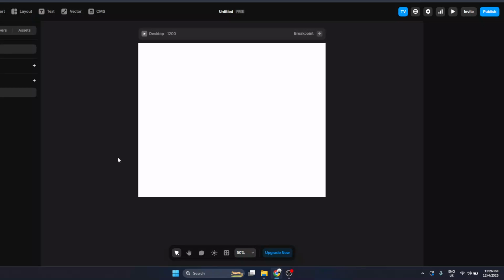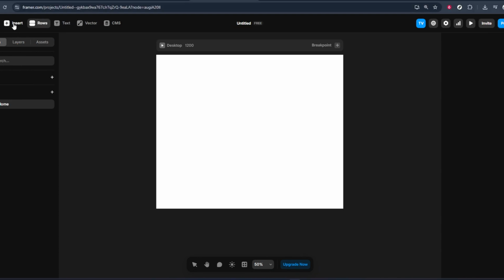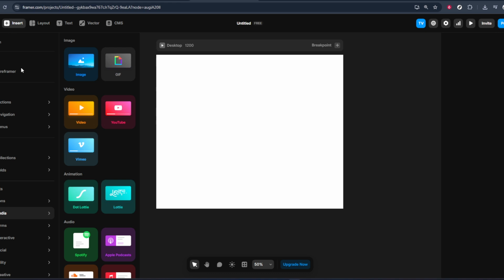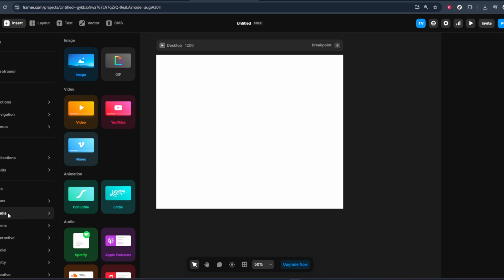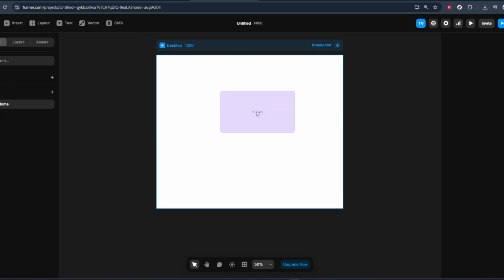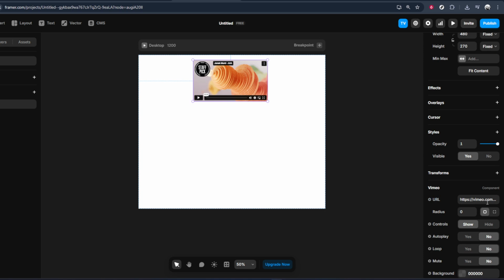How to Embed Vimeo Videos in Framer | Quick 2025 Guide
In this video, you’ll learn how to embed Vimeo videos in Framer so you can showcase videos seamlessly on your website with responsive and interactive layouts.